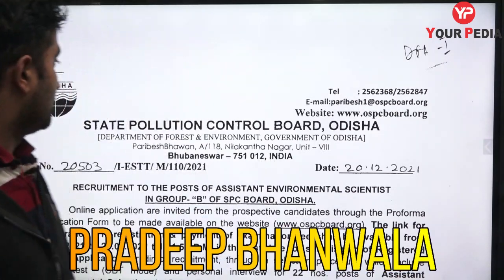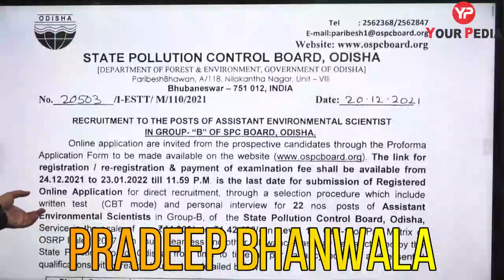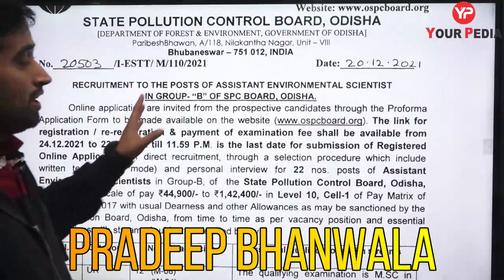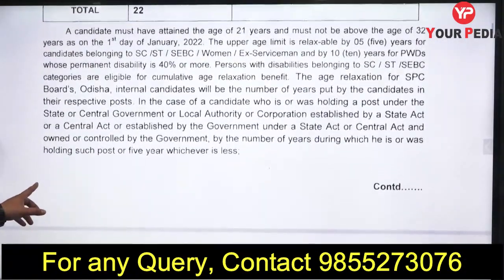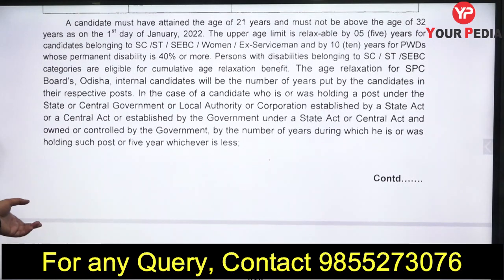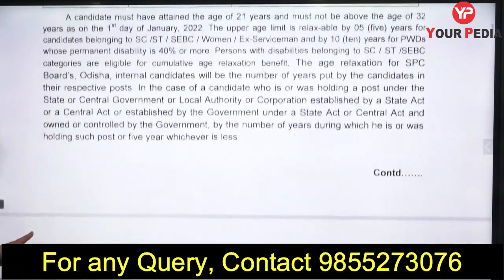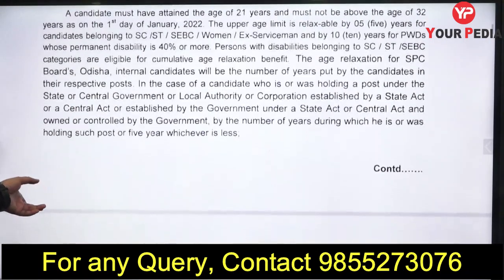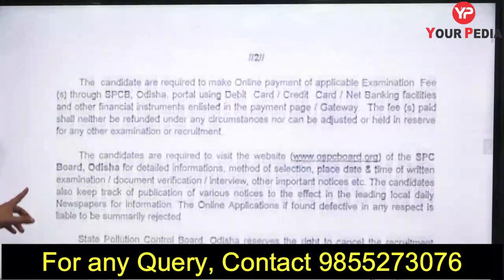22 Assistant Environmental Scientist Posts | Odisha State Pollution Control Board (OSPCB)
In this Video, Pradeep Bhanwala is giving details about the Odisha State pollution Control Board (OSPCB) 22 Assistant Environment Scientist (AES) vacancies. Details about Selection Process and Salary has been told in this video.